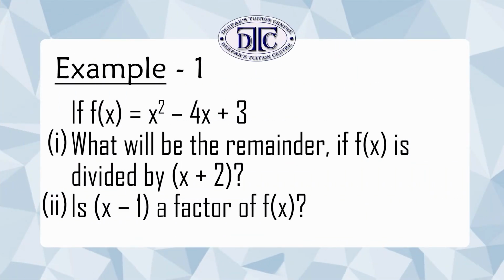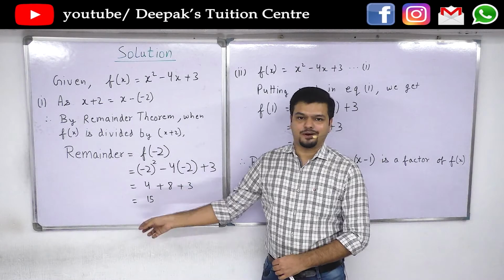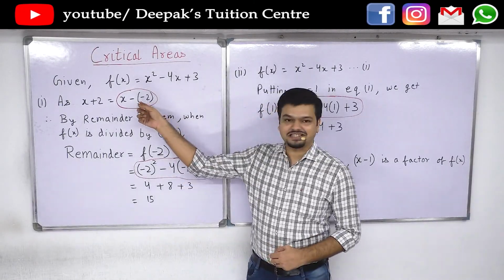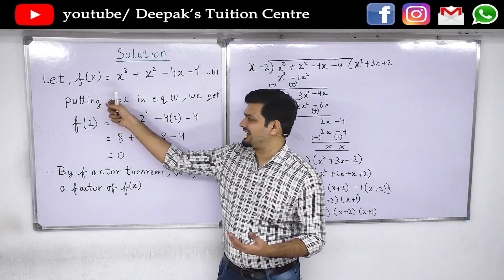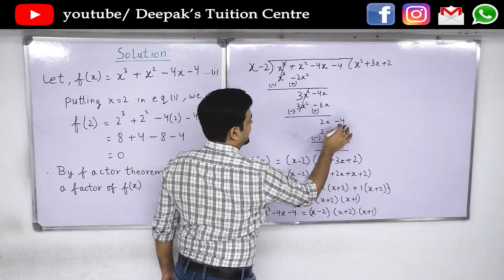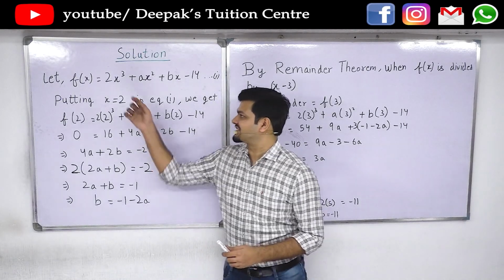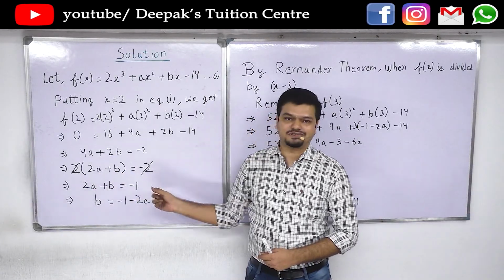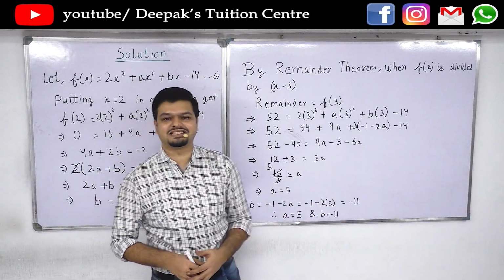Factorisation || Full Chapter || Maths || ICSE 10 || Reduced Syllabus || 2020-21 || in English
Factorisation is also called Remainder and Factor Theorem. It is included in the curriculum of ICSE class 10 Mathematics.
This video contains explanation that is required to understand the chapter and to be capable to solve the sums.
Few sums have been solved in order to show the process required to solve the sums.